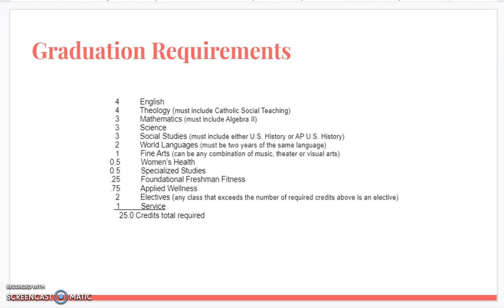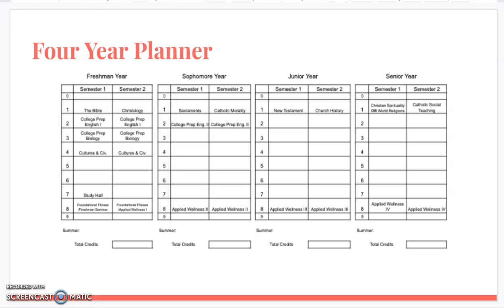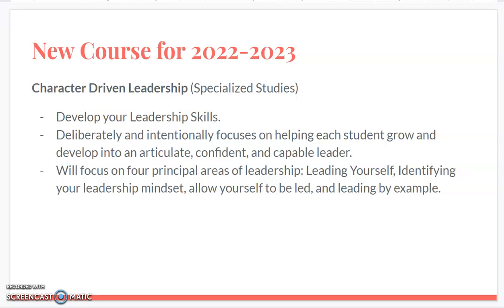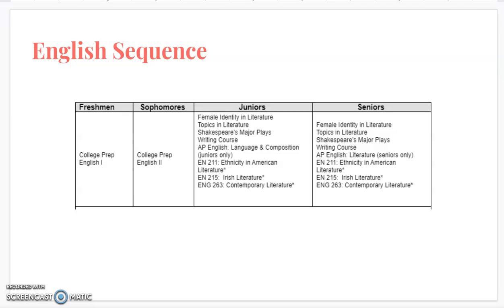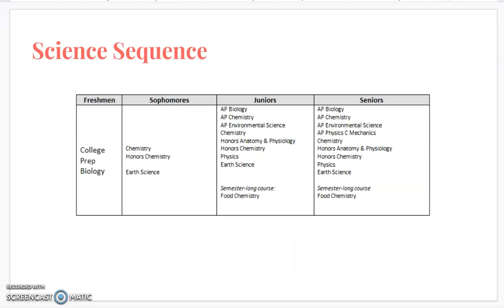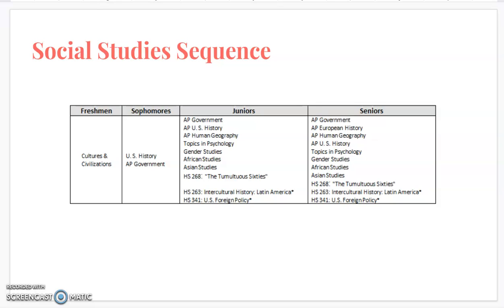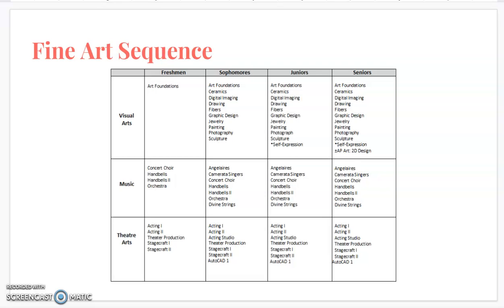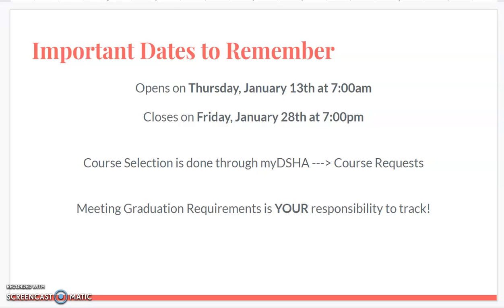Sophomore Success Night 2022 | DSHA Course Selection